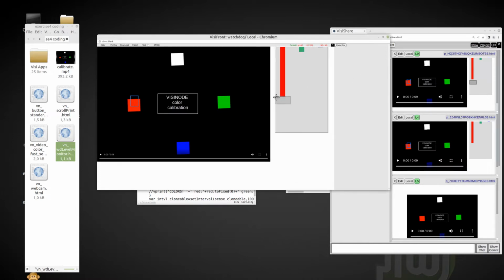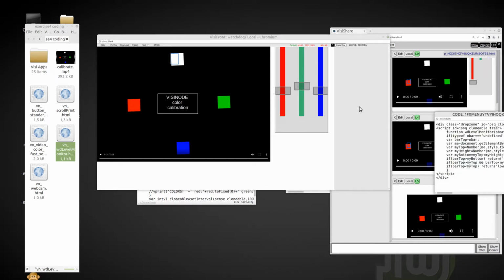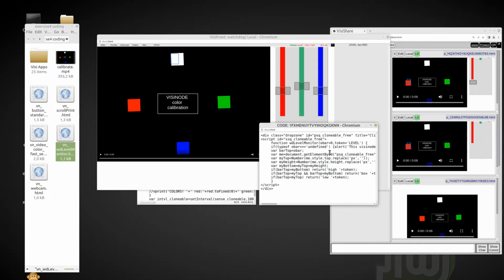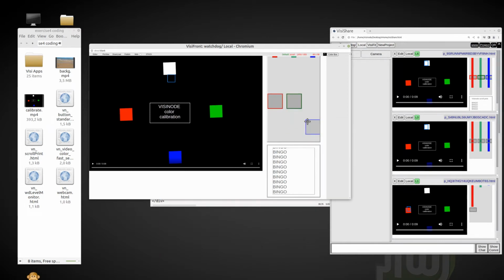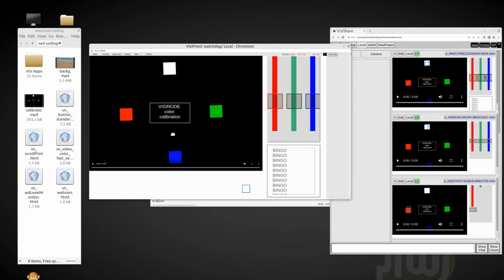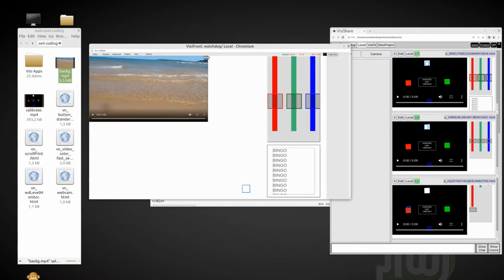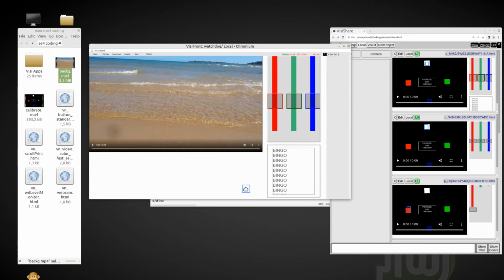wd4Part1bHD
Visinode programming tutorial: A simple visinode (level monitor) is added to our existing code. The Level Monitor helps create conditions so that if these are breached, there will be a special response. Here the conditions are set so that if all the color levels fall within their respective color box, we have a breach shown as "BINGO".